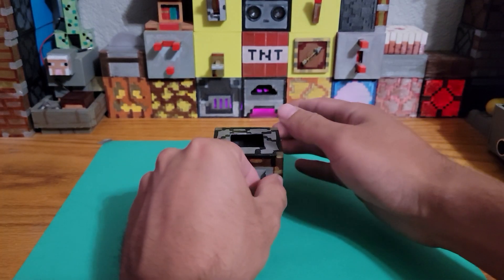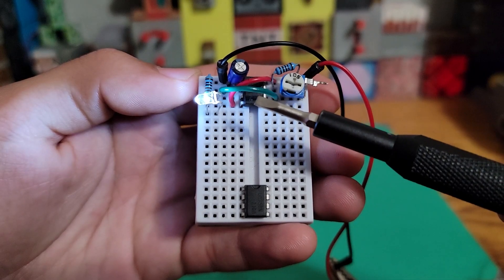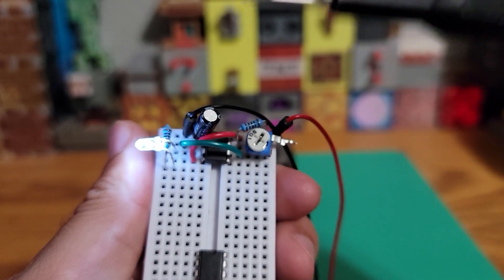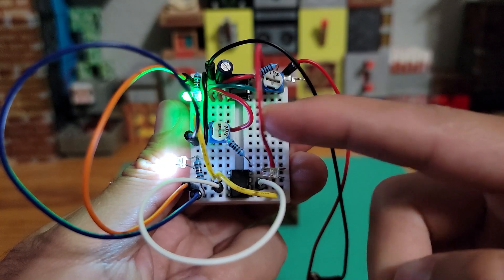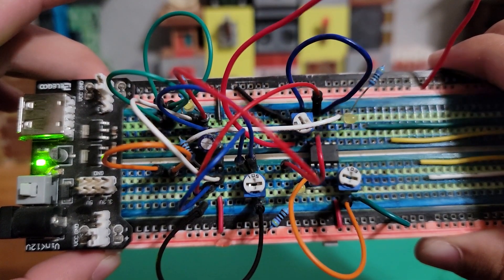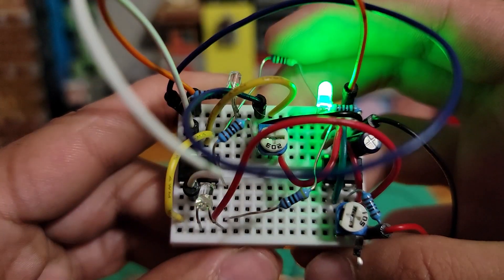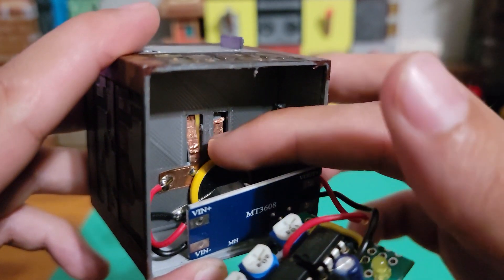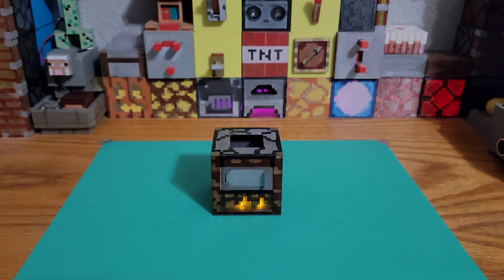Minecraft Smoker: 555 Timer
Using the 555 timer to create a sequential blinking circuit. The 555 could have been used for the previous furnaces, but I preferred to challenge myself with alternatives : )

Resources
Original Circuit Used